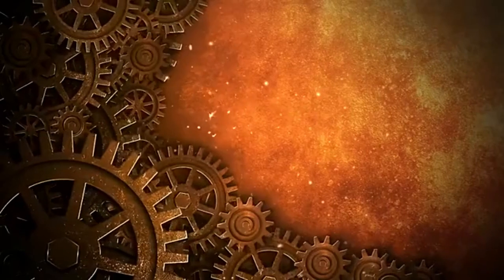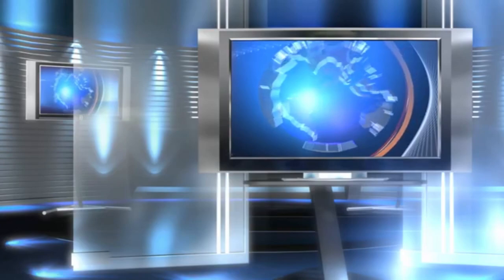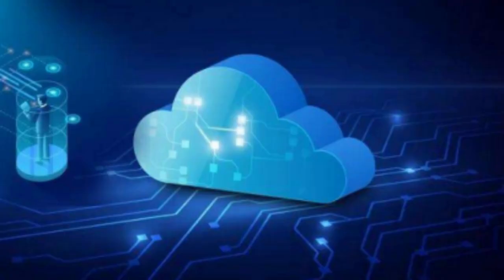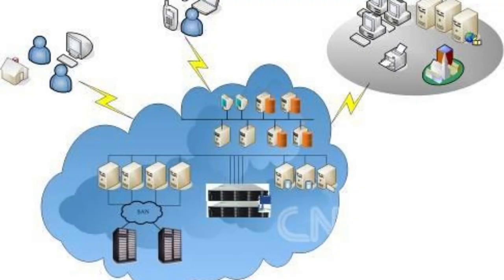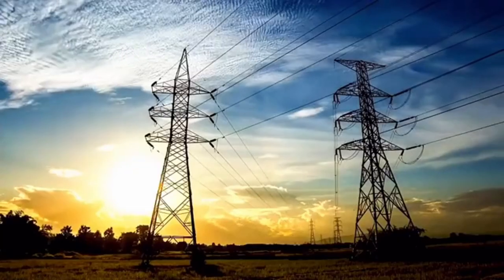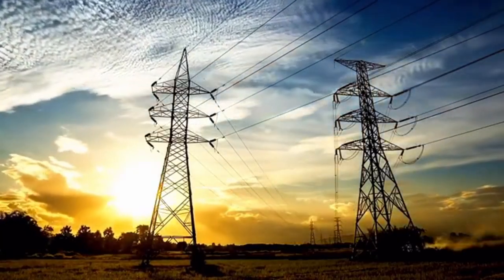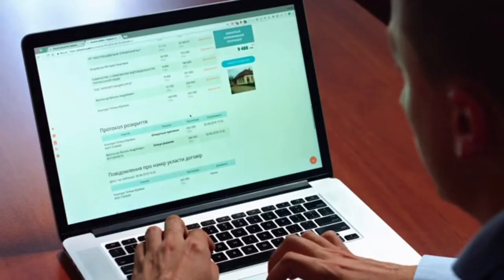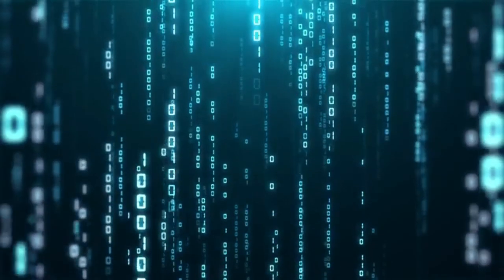Why Choose Bare Metal Cloud? A Comprehensive Guide - Raksmart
Discover the power of Bare Metal Cloud and why it might be the perfect fit for your business needs. Join us in this comprehensive guide as we explore the advantages of Bare Metal Cloud, such as unmatched performance, security, customization, and cost-efficiency. Learn how this unique cloud hosting option can revolutionize your high-traffic websites, big data applications, and resource-intensive databases. Make an informed decision about your cloud hosting strategy and unlock the potential of Bare Metal Cloud!